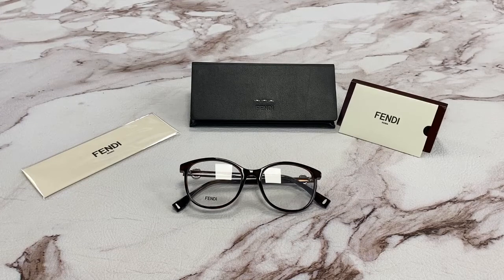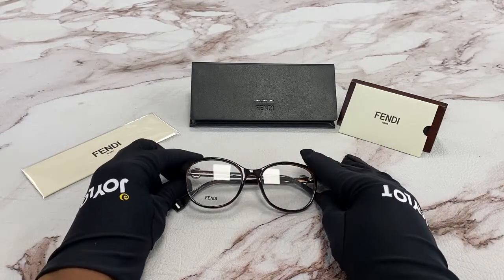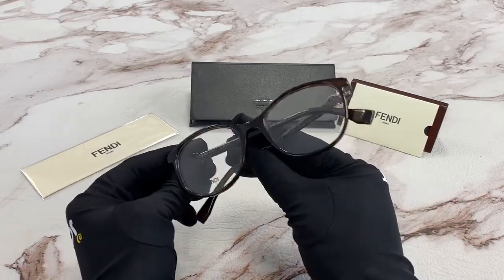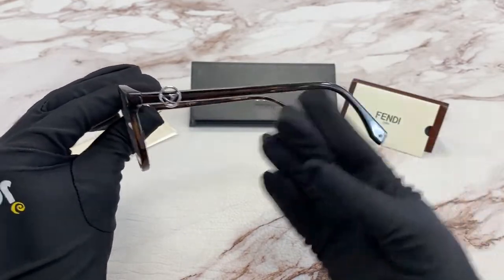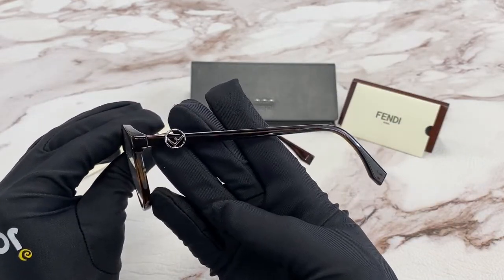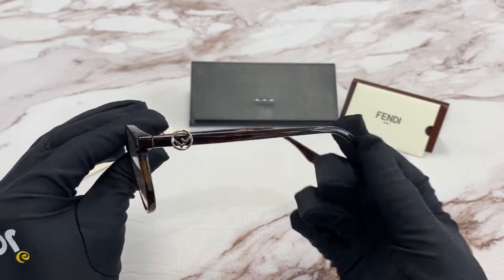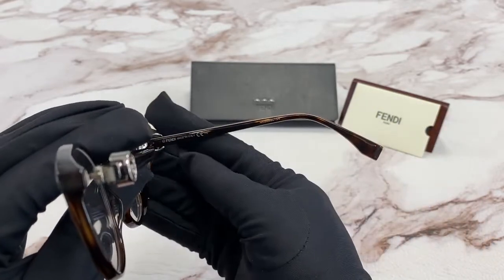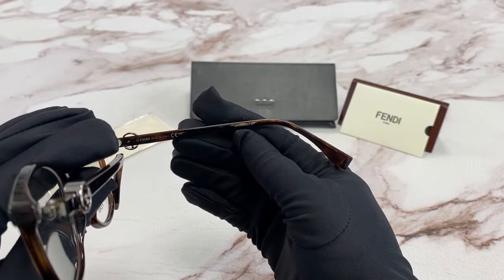Fendi Eyeglasses Model-FF0299 Color-086 Dark Havana